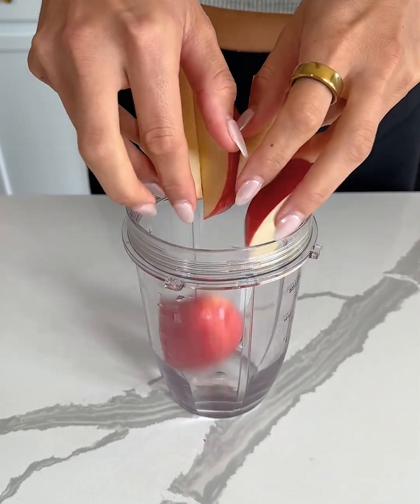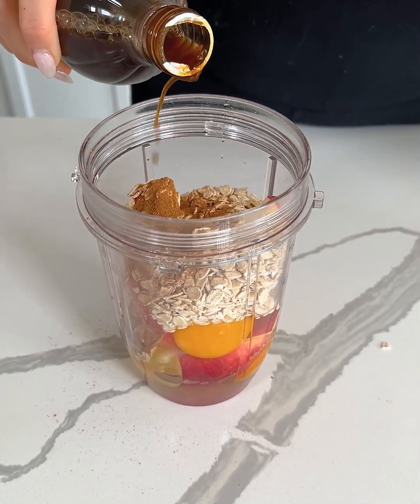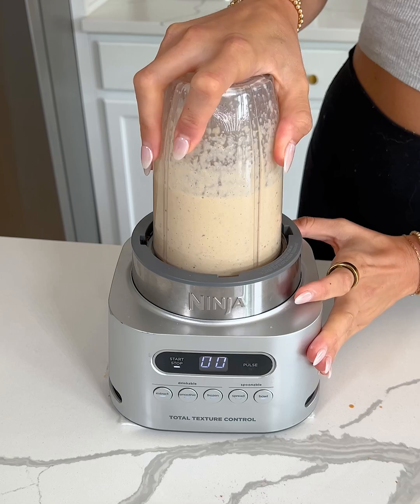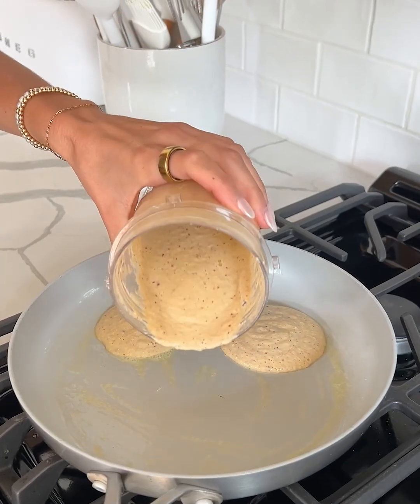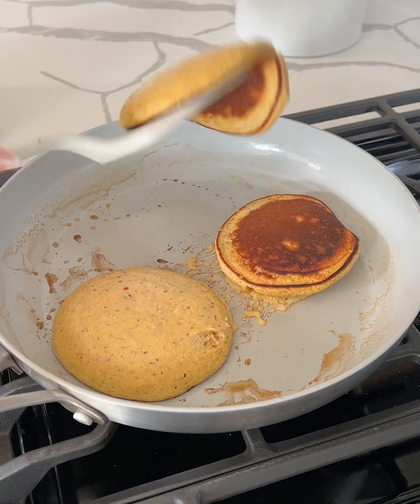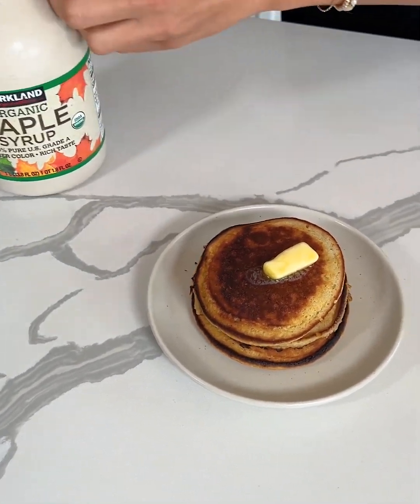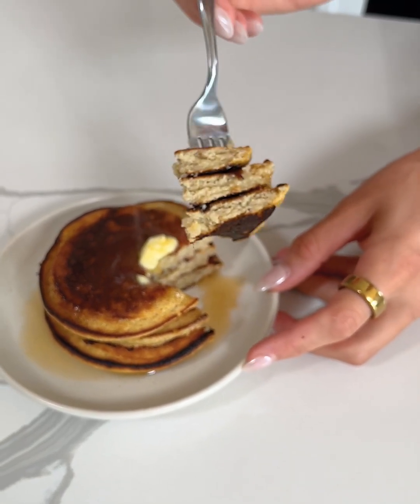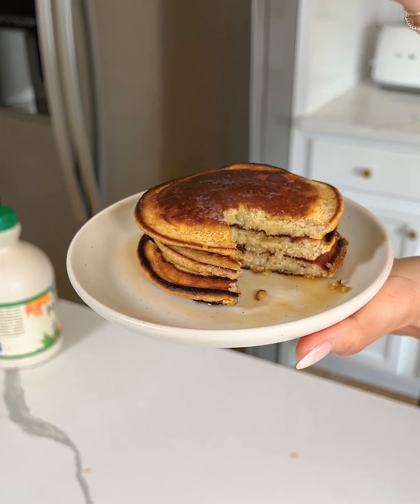Easy apple pancakes - perfect for fall!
Try these apple pancakes that are perfect for fall 😋 Let me know what you think!